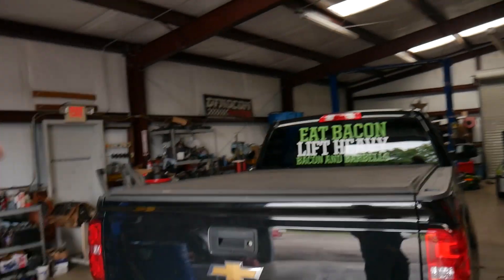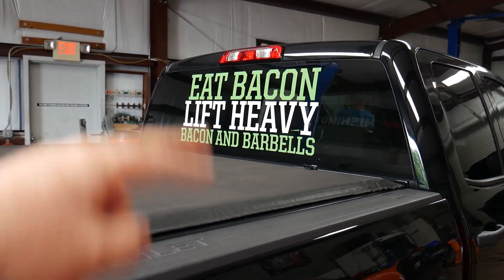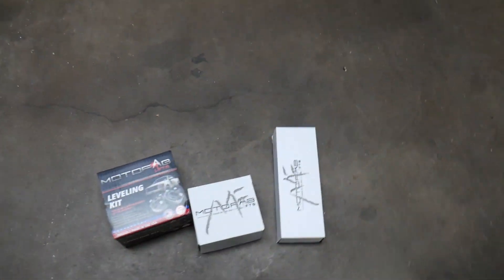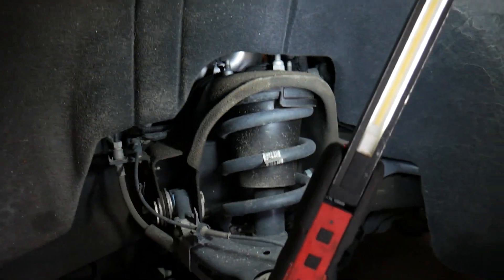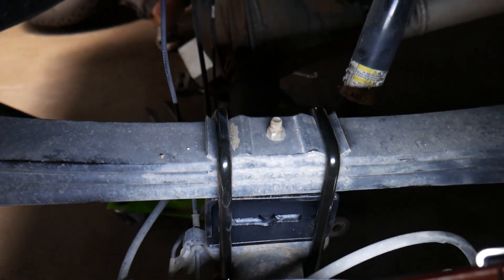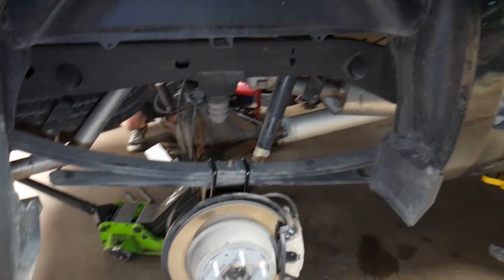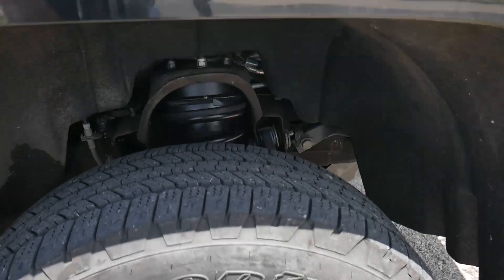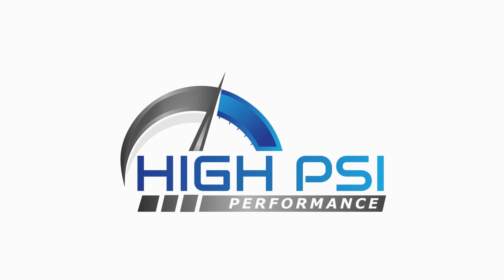MOTOFAB lift time!!!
3/2 lift on this Chevy 4x4